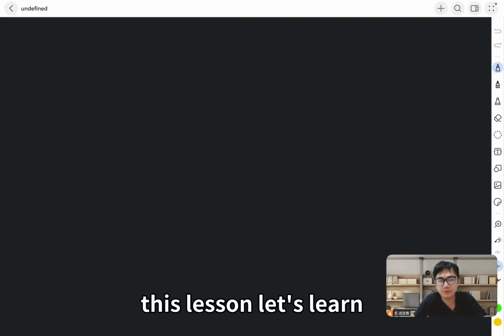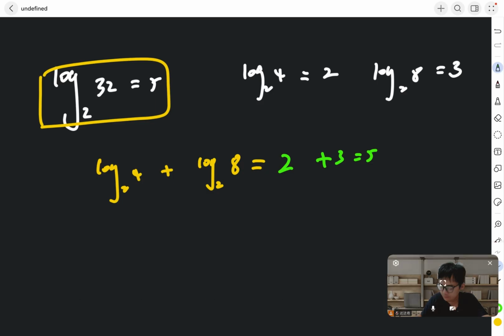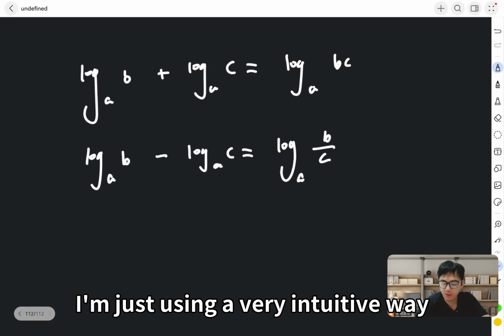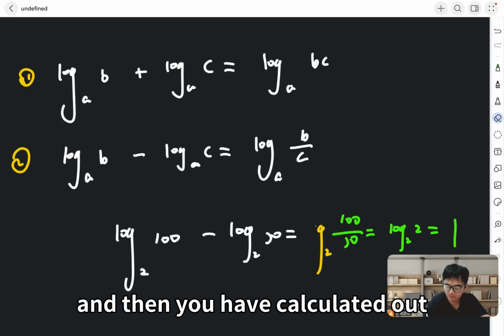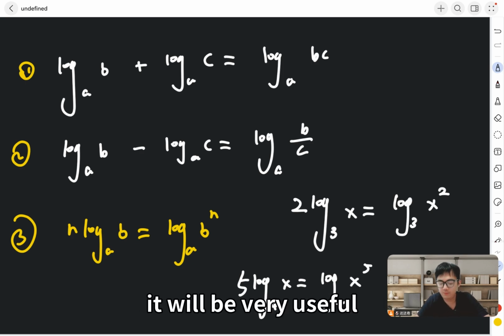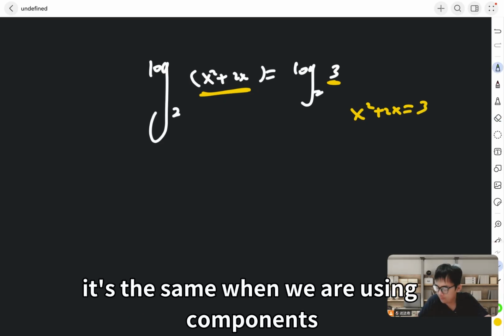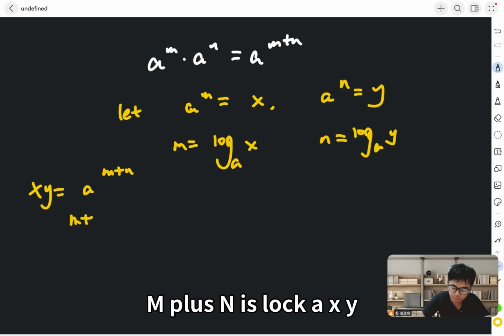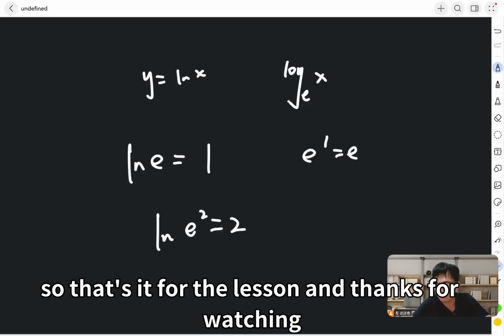6 2 logrithams 'rules